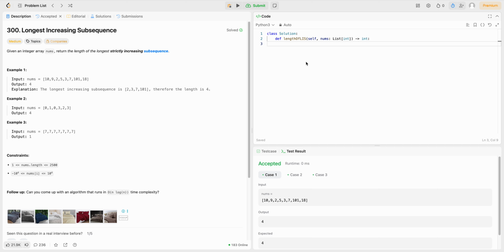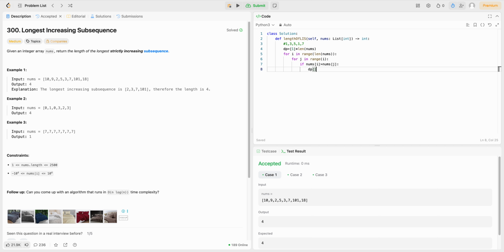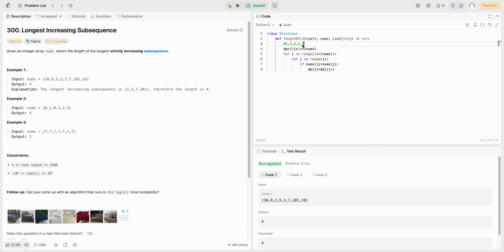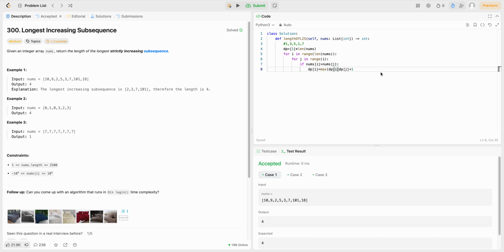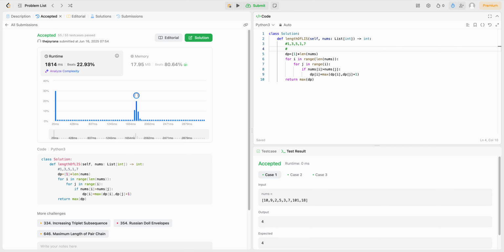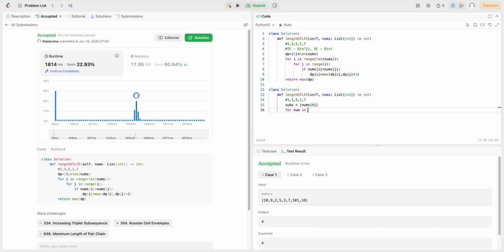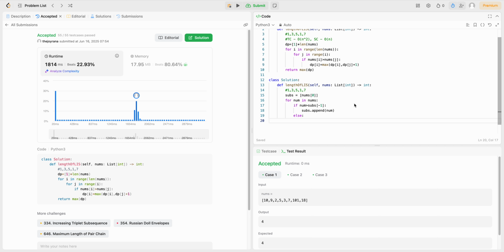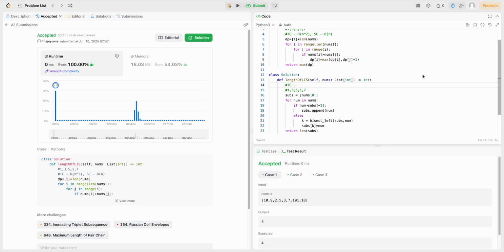The Most Beautiful Algorithm: Longest Increasing Subsequence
This video breaks down two effective methods for solving the "Longest Increasing Subsequence" problem.

We'll start with a dynamic programming (DP) approach [00:12], explaining the logic behind building the DP table and iterating through the array to find the solution. You'll see how to update the dp array and determine the final result [01:06]. We'll also cover the time and space complexity of this method [03:19].

Then, we'll dive into a more optimized approach using binary search [03:48]. Learn how to use a subs list and bisect_left to efficiently find the length of the longest increasing subsequence [04:53]. This section will also analyze the time and space complexity of this optimized solution [06:05].